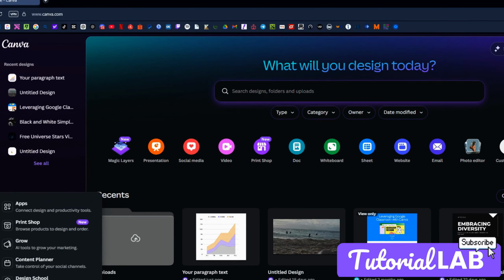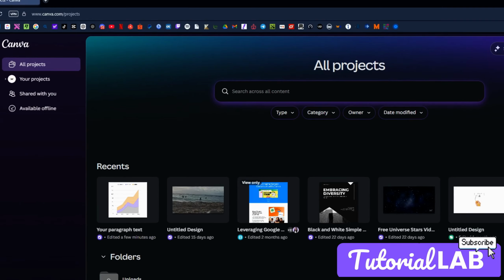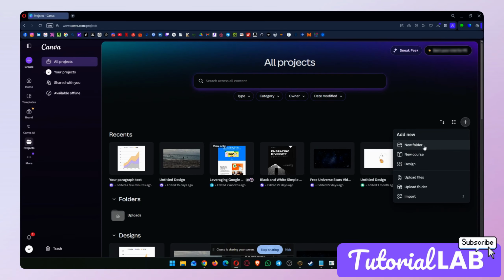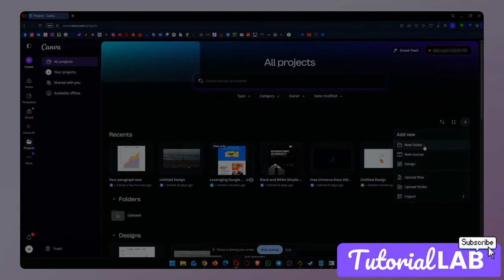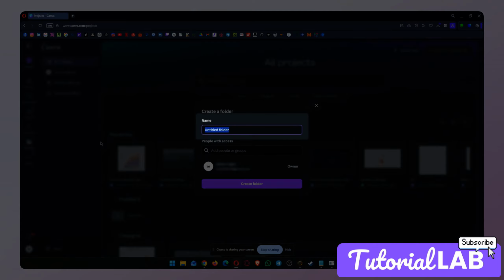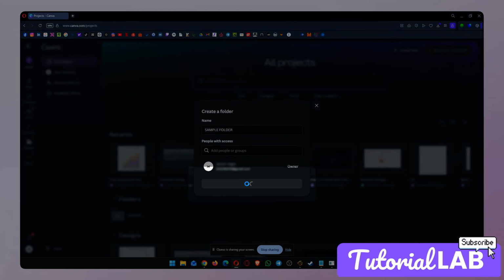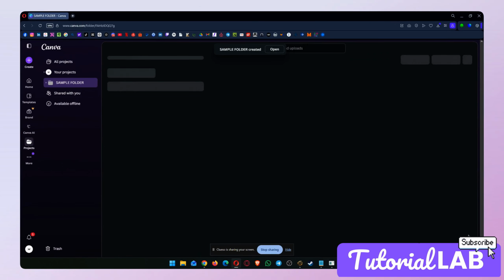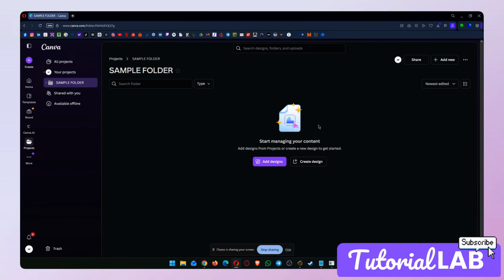How To Create A Folder Shortcut In Canva (Step By Step)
How To Create A Folder Shortcut In Canva

Hello everyone! In this video, I’ll show you exactly "How To Create A Folder Shortcut In Canva" so you can organize your projects faster and access your designs in seconds.

We’ll go step by step through "canva folder shortcut 2026" and explore how to use the built-in organization tools. I’ll also walk you through the "star folders canva tutorial" so you can mark important folders for quick access. Plus, you’ll learn how to "pin folder to canva sidebar" to keep your most-used projects always visible.

By the end of this tutorial, you’ll confidently know how to improve your "canva project organization" and manage everything efficiently inside Canva.